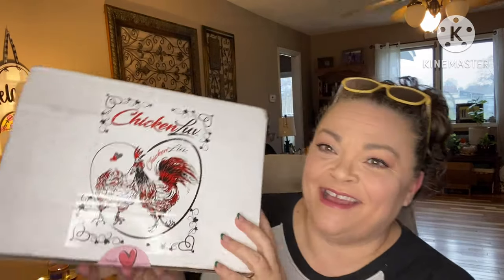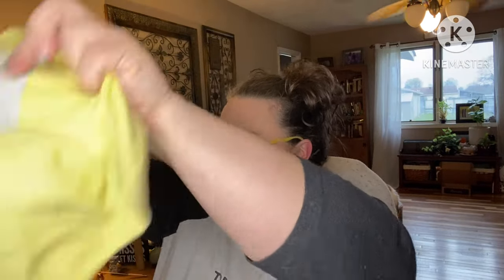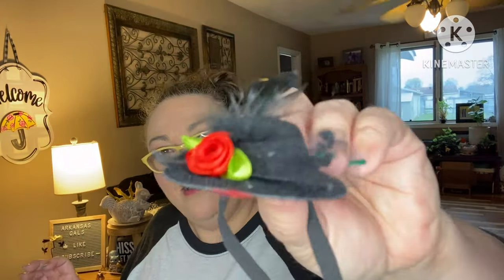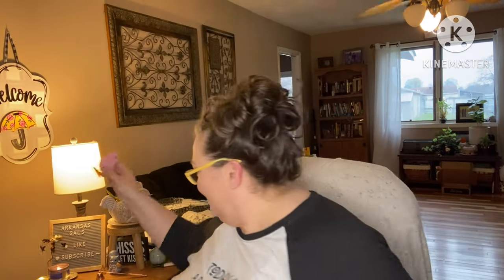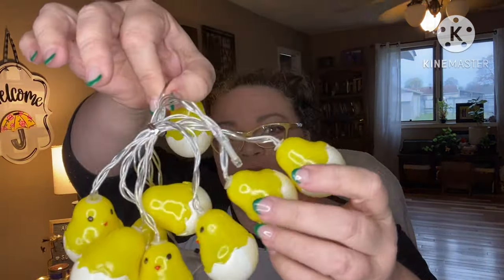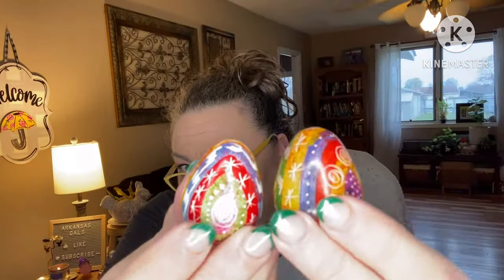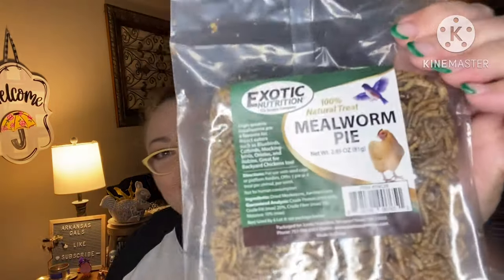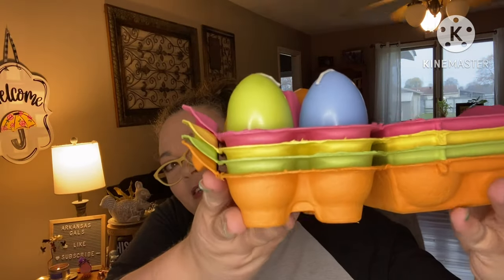Chicken Luv Box + $5 off - March 2024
Friend mail !!!

1. entries that don’t comply will be disqualified.
2 YouTube is not a sponsor of my contest and viewers must release YouTube from any liability related to this contest.